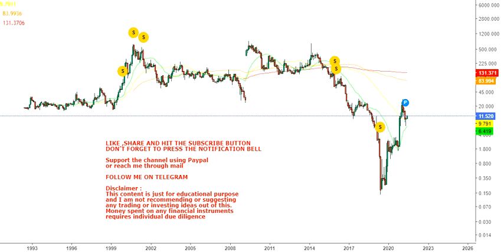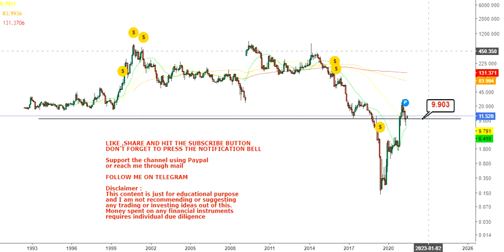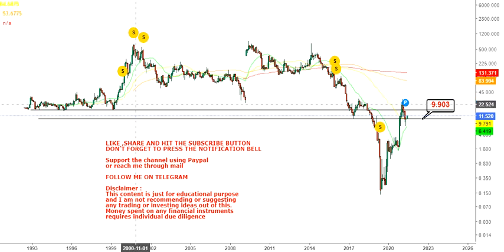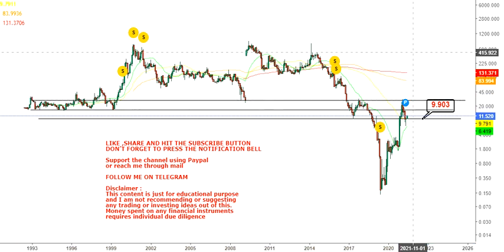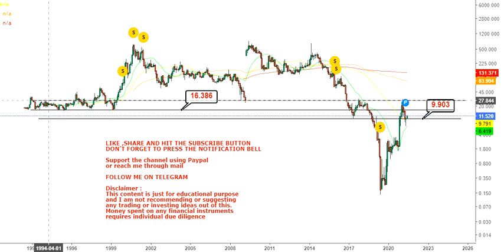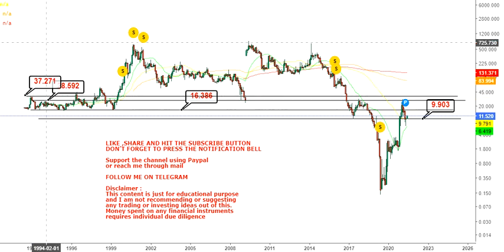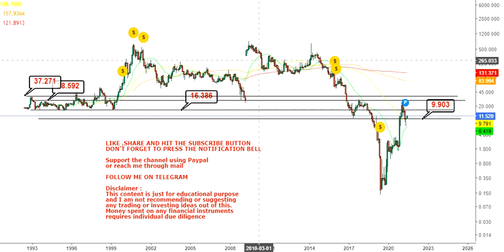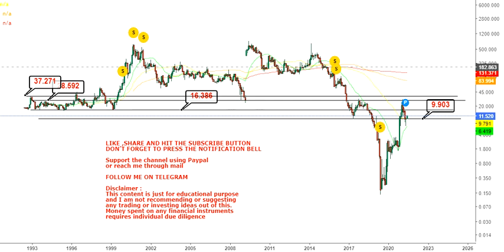FuelCell Energy Inc Stock ended its short term correction fcel - fcel stock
About the video: Hello friends, in this video of my You Tube Channel, I am going to discuss about FuelCell Energy Inc Stock ended its short term correction